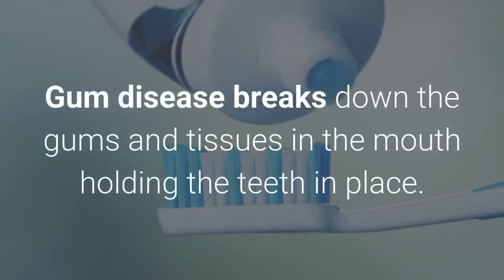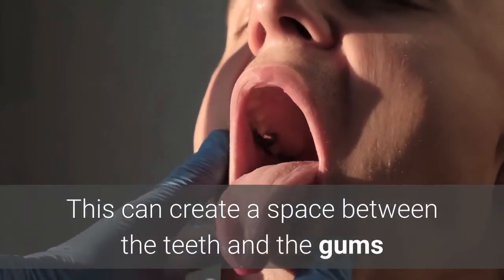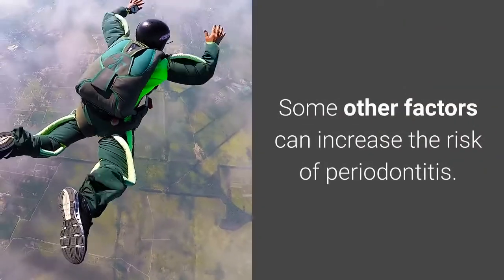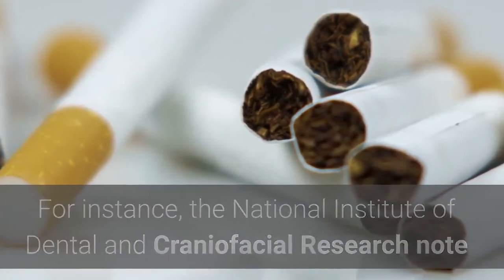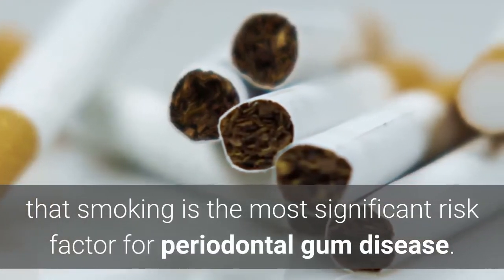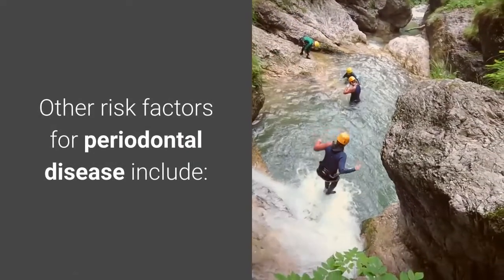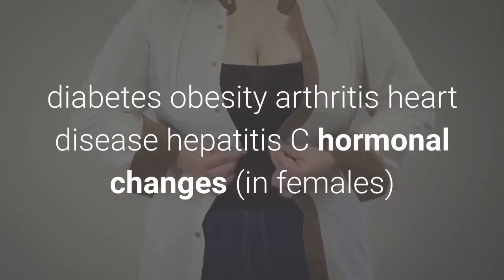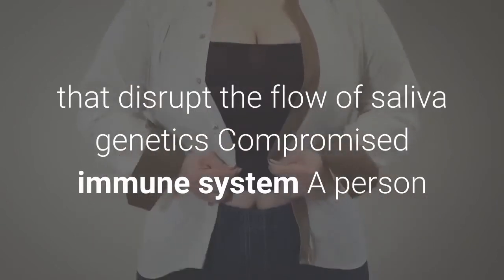Home remedy for toothache | Gum abscess: Everything you need to know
"A gum abscess is a pocket of infection in the gums or the space between the teeth and the gums.

Bacteria may reach the area due to a dental abscess or another oral hygiene issue, such as periodontitis.

Gum abscesses are slightly different to dental abscesses, though they may share some of the same symptoms and treatments. Home remedies may help treat the symptoms, but the abscess will need treatment and drainage from a dentist.

In this article, learn more about gum abscesses and how to treat them."
Home remedy for toothache